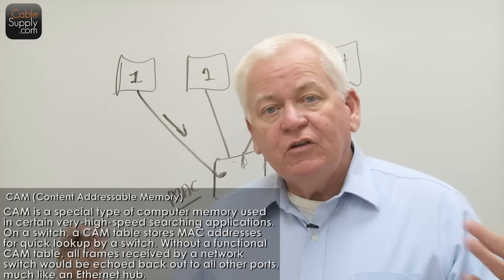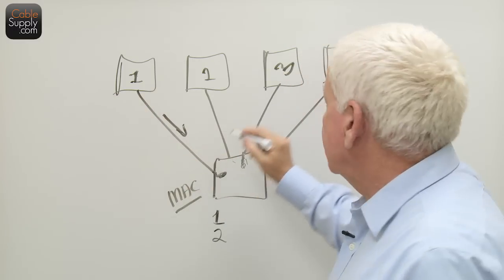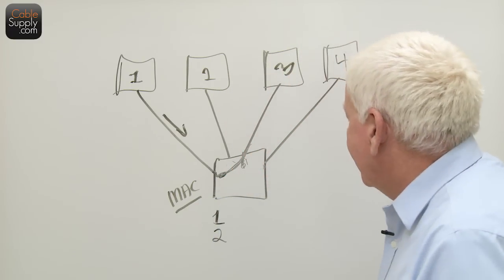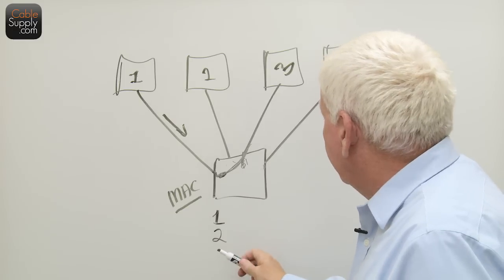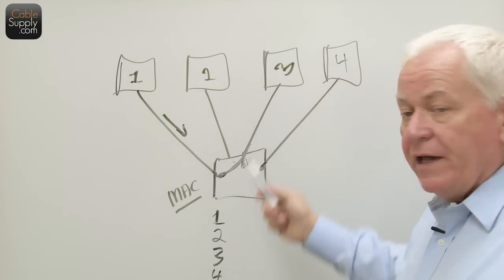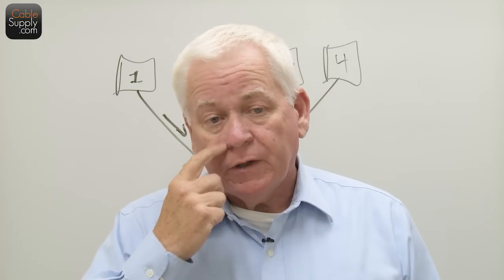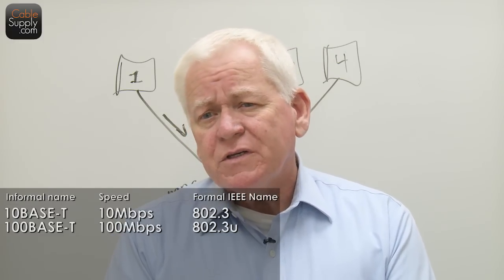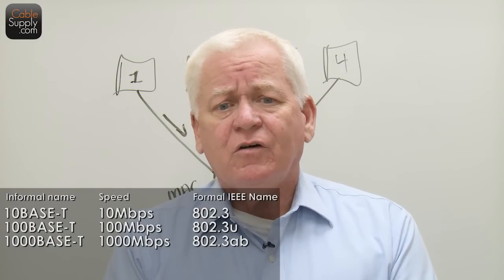Networking 101: Part 2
In part 2 of a 3 part series on networking, Jim Gibson will discuss the differences between hubs and switches.